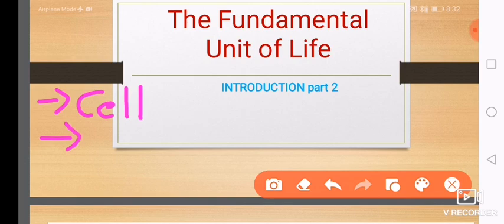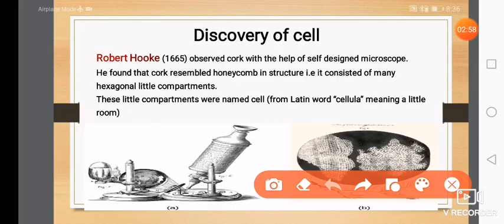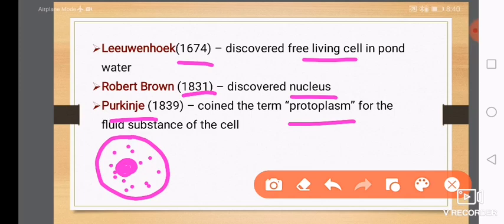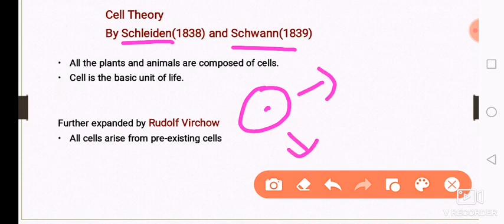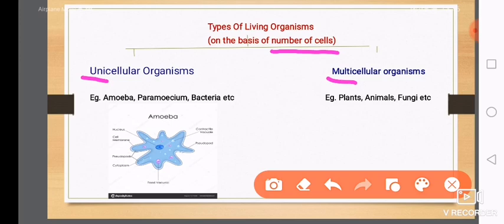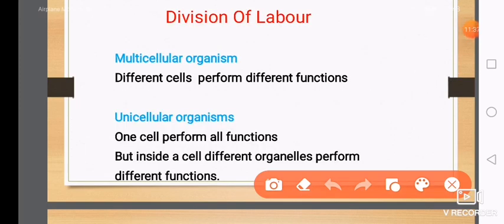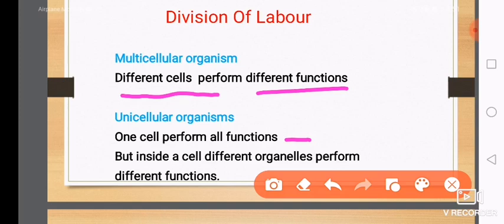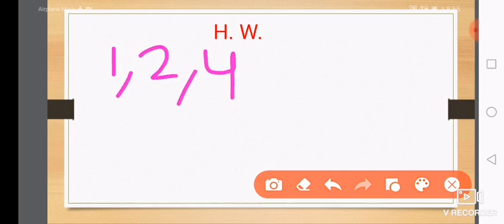The Fundamental unit of life LECTURE2